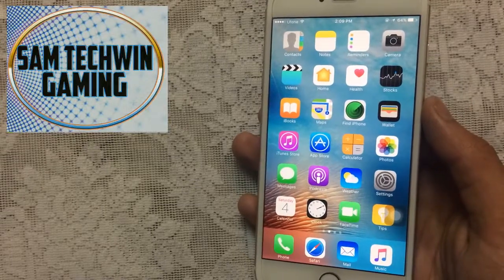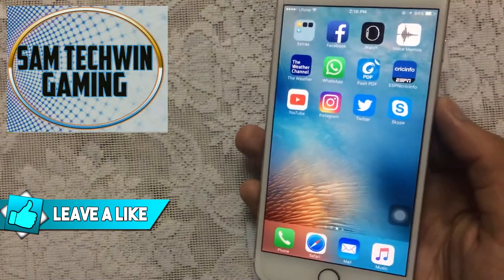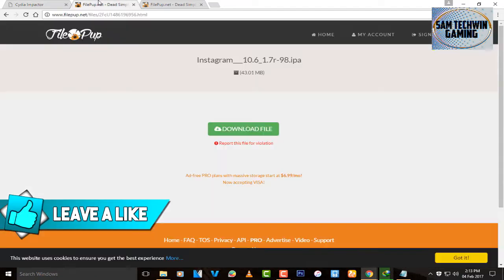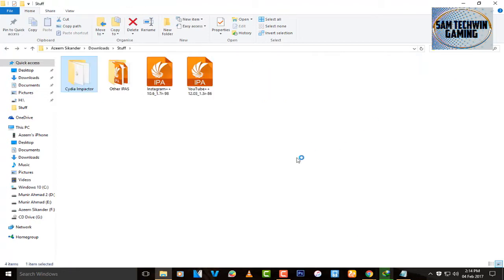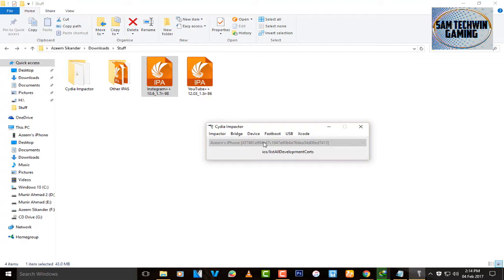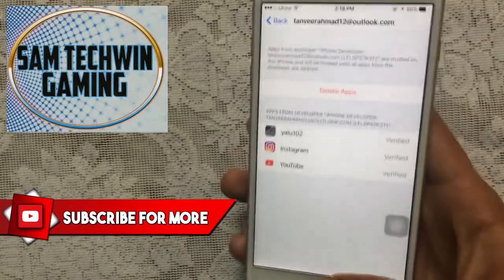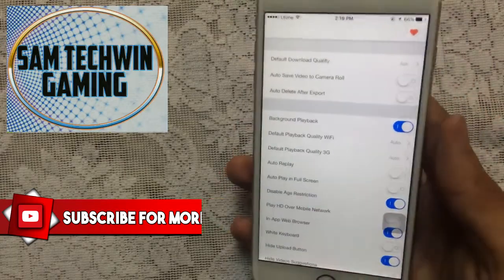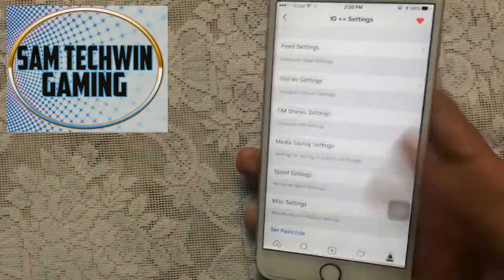New How To Install Instagram++ 10.6 & YouTube++ 12.03 Free (NO JAILBREAK) iOS 10/9 iPhone/iPod/iPad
New How To Install Instagram++ 10.6 & YouTube++ 12.03 Free Without Jailbreak/Crashes Supports iOS 10/10.1.1/10.1/10.2/9/9.3.5/9.3.4/9.3.3 And Below On Your iPhone/iPod/iPad